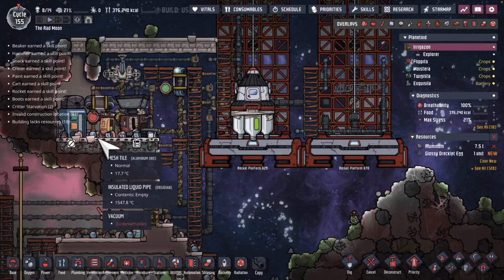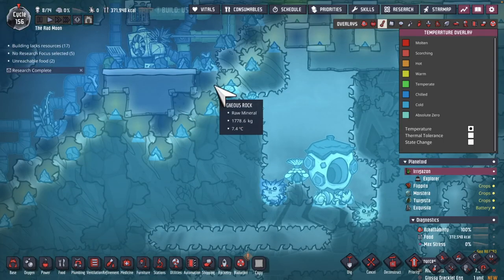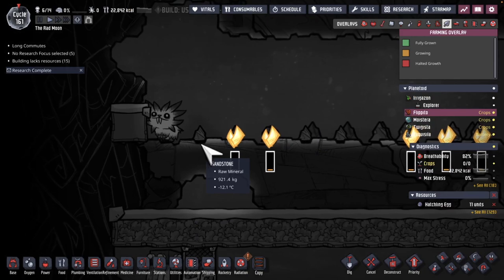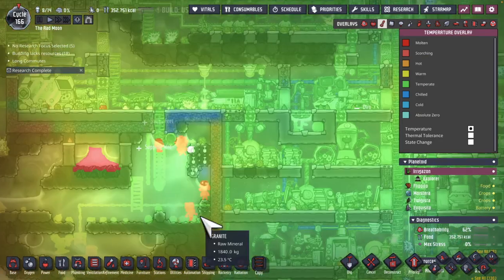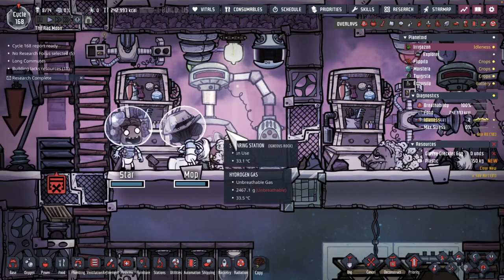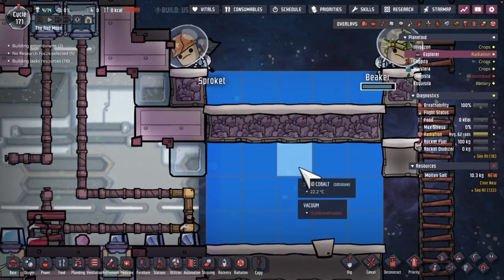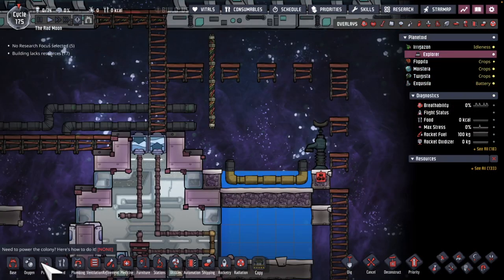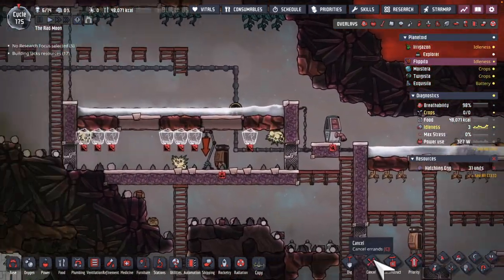Rad Moon 8: Making Plastic to Cool the Rocket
I produce plastic with the help of Dreckos in the Radioactive Ocean Astroid of Oxygen Not Included.